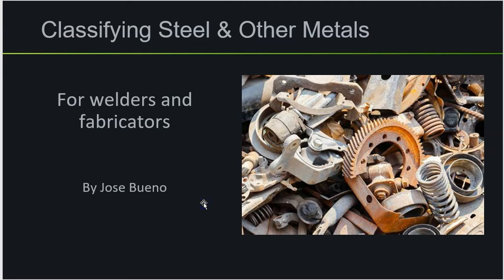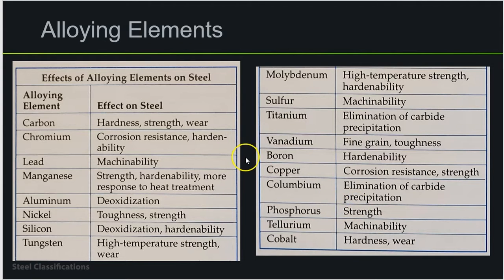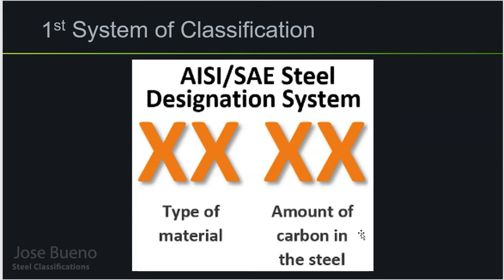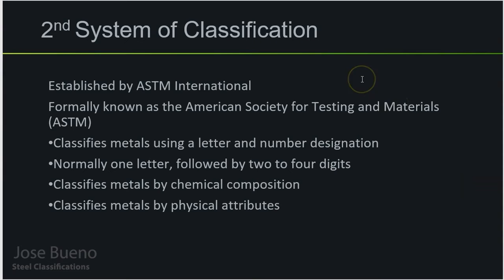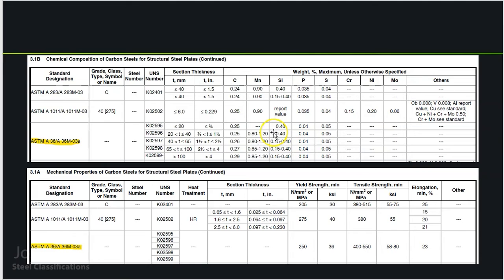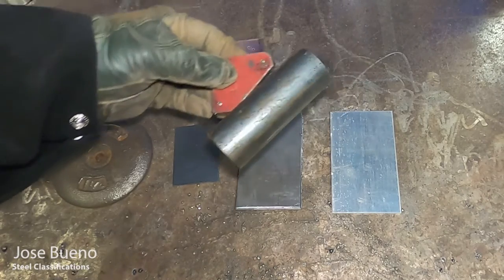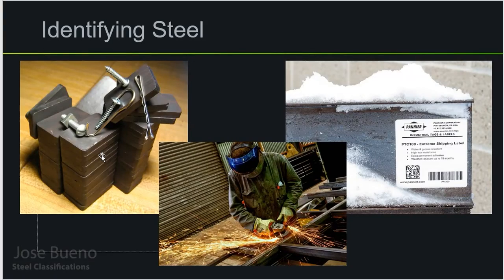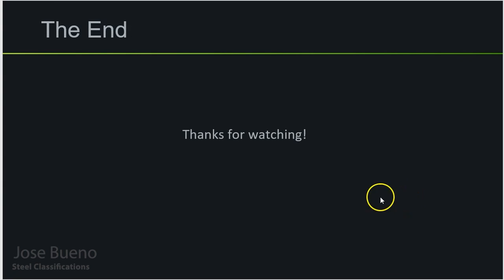Identifying Steel & Steel Classifications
This video breaks down the two systems that classify steel, AISI/SAE and the ASTM systems of classification. It's also explained how we can perform certain tests to determine what metal can be steel, and what is not steel. This information can be crucial to entry level welders and fabricators who may need more familiarization with steel identification methods.